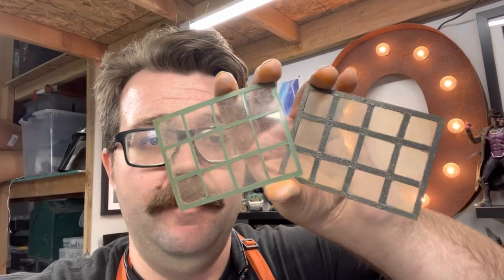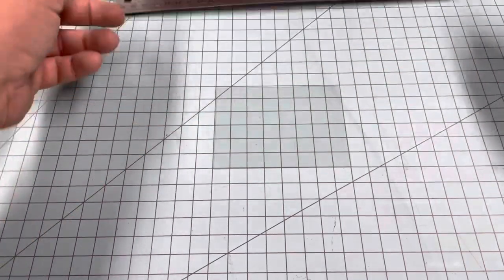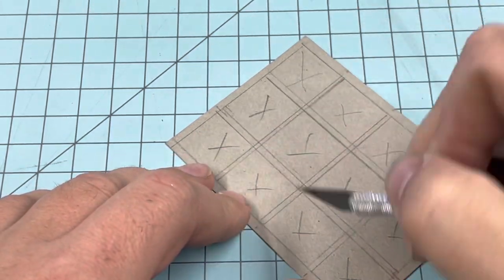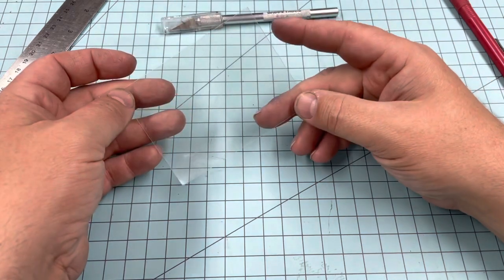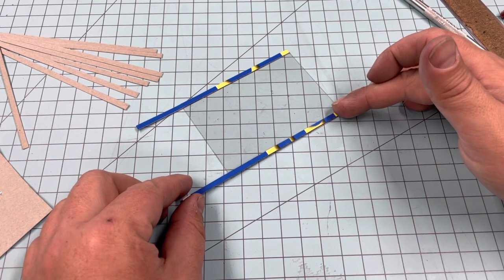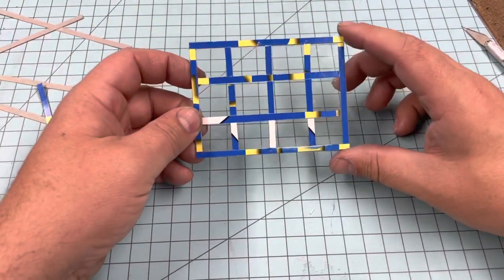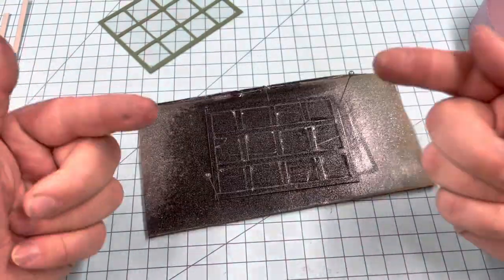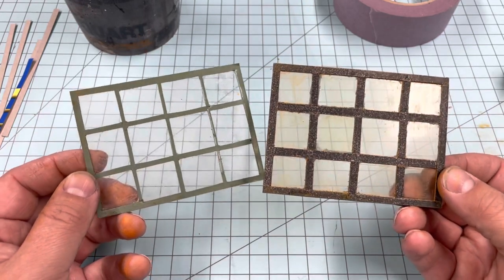How to Make Miniature Windows: 2 Methods, Basic concepts, diorama details!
This Video I Cover how anyone can start experimenting with Miniature Windows with materials likely sitting around your house already! There is thousands of styles of windows and thousands of materials that could be used but this is a good jumping off point if you've never tried it before! Dive in and experiment! That's how I learned!

GET PLASTIC SHEET (.020 a little thicker than what I use in the video still works great)

For more personal content and interaction, behind the scenes & Special content

Don't forget! You're Awesome! and you matter!